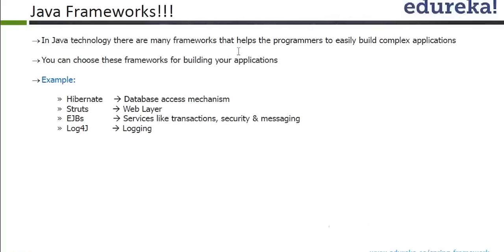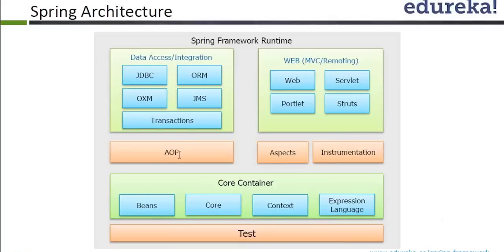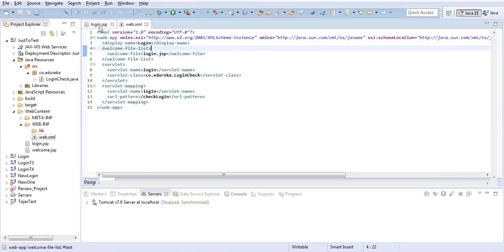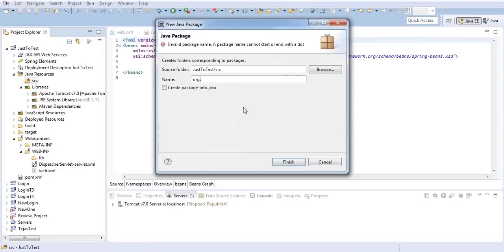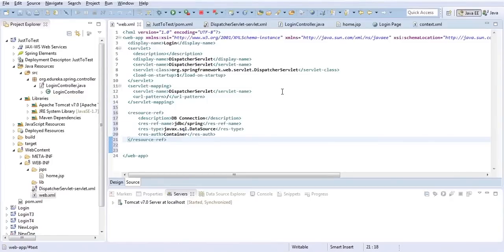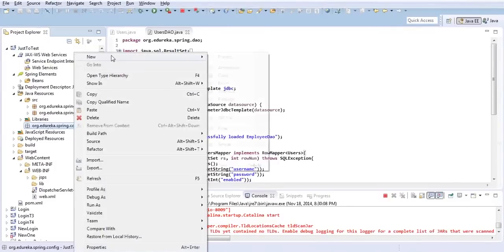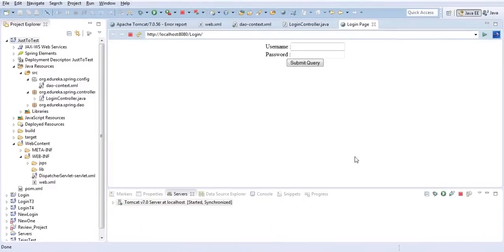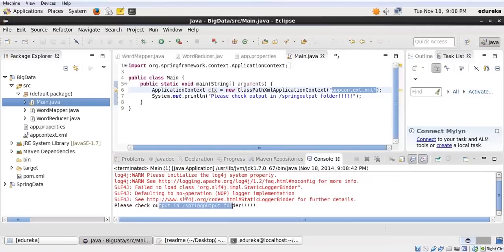Introduction to Spring Framework | Spring Tutorial for Beginners | Edureka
Spring is the most popular open source Java application Framework. It combines all the industry-standard frameworks (for e.g. Struts and Hibernate) and
approaches into one bundle. By provides Dependency Injection, Aspect Oriented Programming and support for unit testing, the framework gives developers
time to work on main business logic rather than worrying about non-application code. Spring makes application development faster and increases the
productivity of developers.

This video covers the following topics :
1.What is Java Framework
2.What is Spring Framework
3.Spring architecture
4.Components of Spring Framework
5.Spring MVC

The topics related to ‘Spring framework' have been covered in our course ‘Spring Framework' .